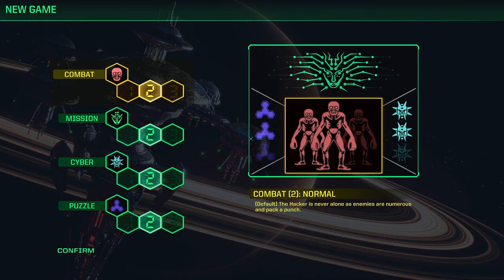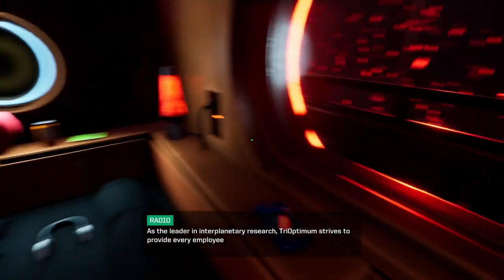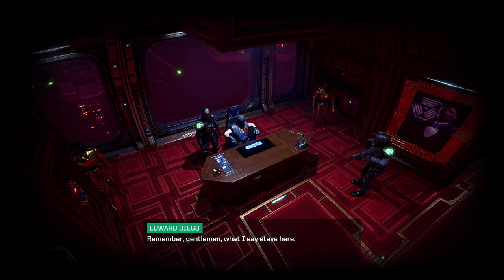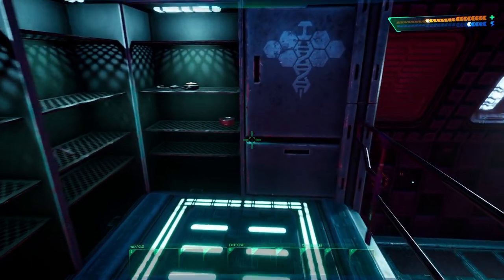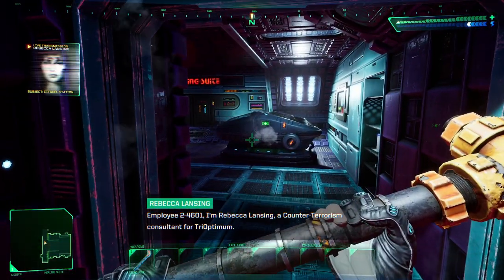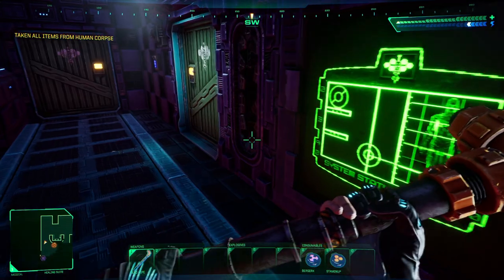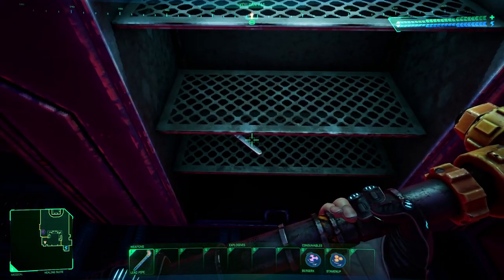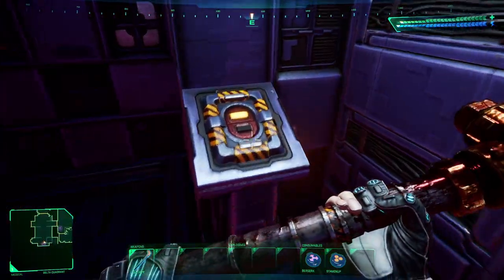HELP TRAPPED WITH AN AI ON A SPACE STATION in System shock is now out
System shock remastered is now out, so let's check out this game that was originally out in 1994 and see if the remake is any good.  In system shock we are trapped on a space station with a rogue AI and must try and survive

About System shock remastered
System Shock is the fully fledged remake of the ground breaking original from 1994, combining cult gameplay with all-new HD visuals, updated controls, an overhauled interface and all-new sounds & music; it even has the original voice actor of SHODAN, one of gaming’s most iconic villains. Witness the rebirth of one of the greatest and most influential games ever created.

00:00 - Start
00:06 - About system shock game